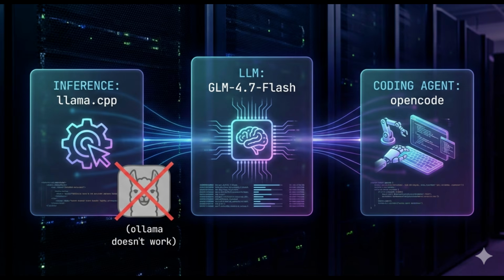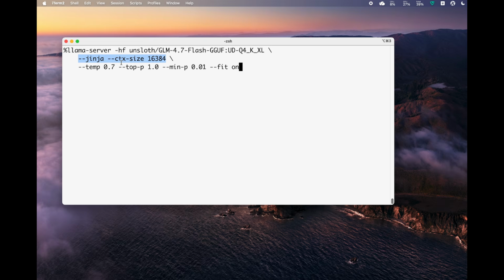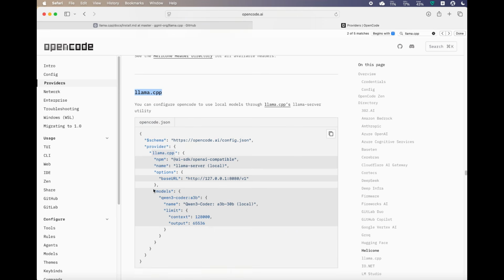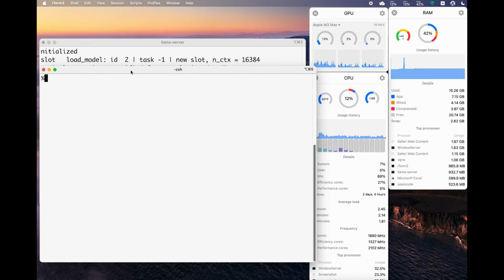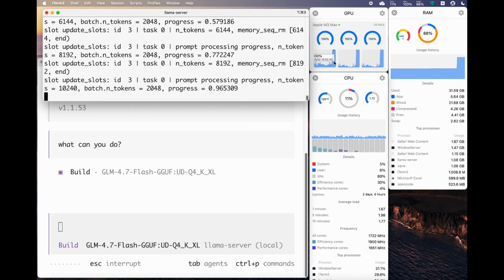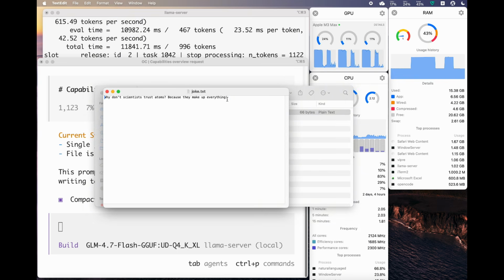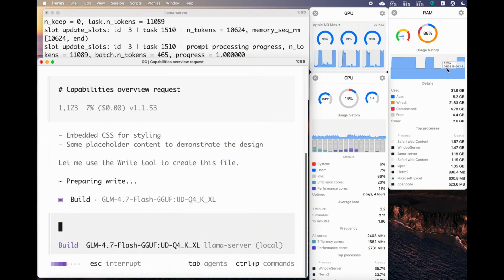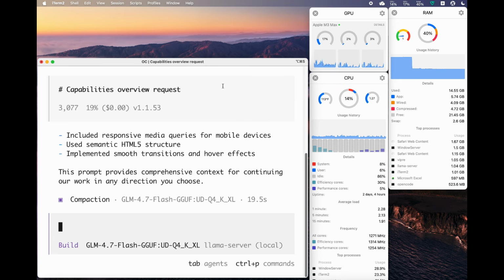Mac local vibe coding agentic coding: GLM-4.7-Flash + opencode - Step by step setup and demo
50 tokens/s! Easy to run. See live demo of local AI agent coding on Mac.

mac spec: m3 max. 36gh ram.

5600G (same iGPU, better CPU)
5700G (better iGPU, and better CPU)